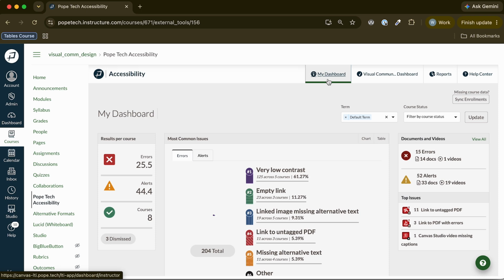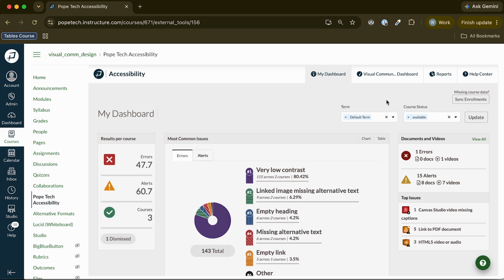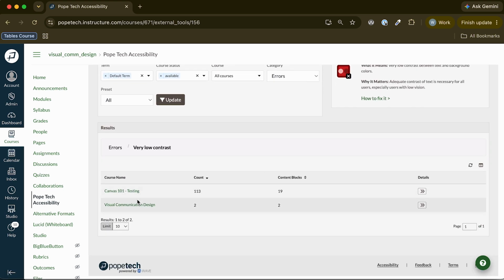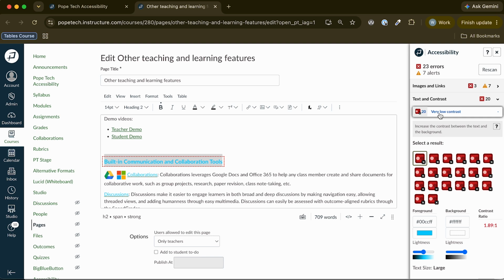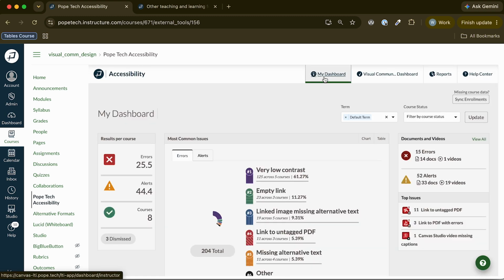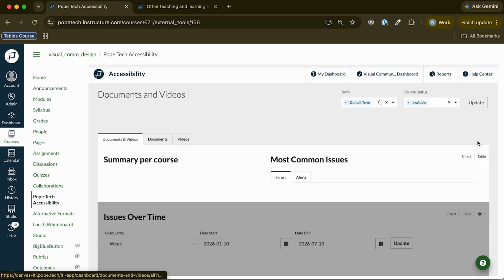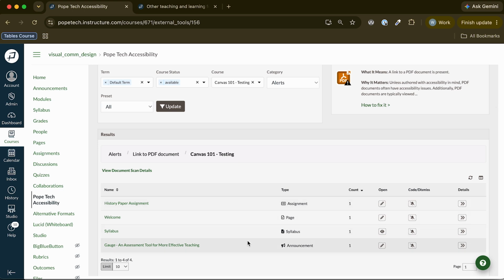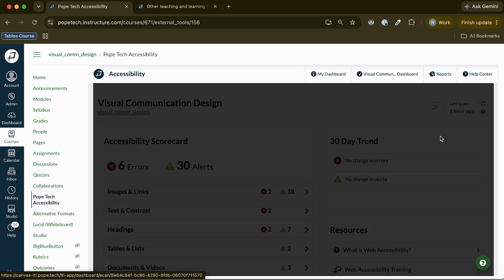Pope Tech’s Canvas My Dashboard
Learn how to use the widgets on Pope Tech's Canvas Accessibility My Dashboard to review all your courses’ accessibility.

Chapters:
0:00 Introduction
0:23 Navigate to My Dashboard
0:54 Results per course
1:00 Most common issues
2:06 Documents and videos
2:58 Courses